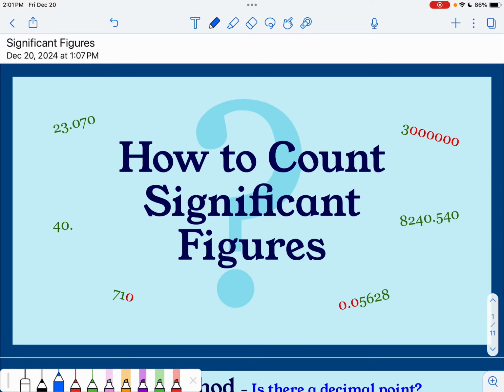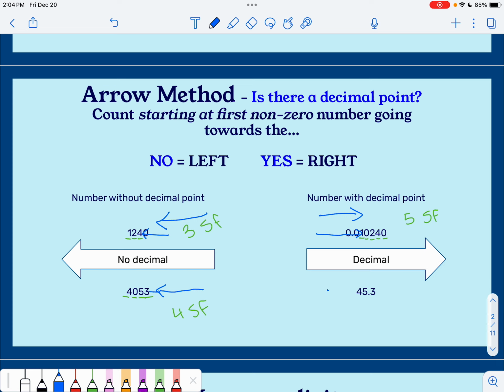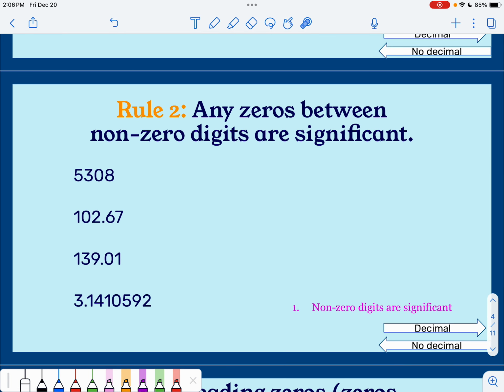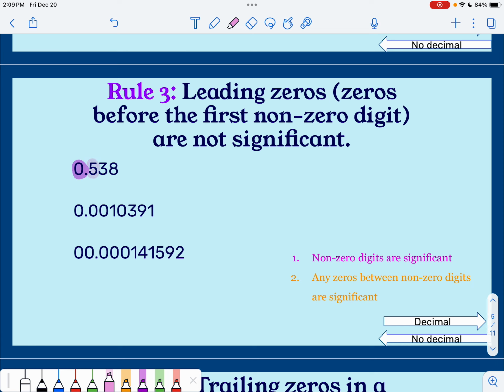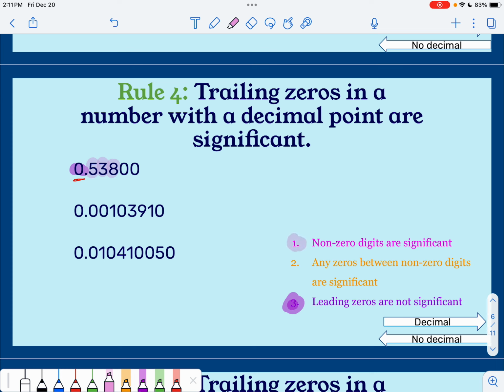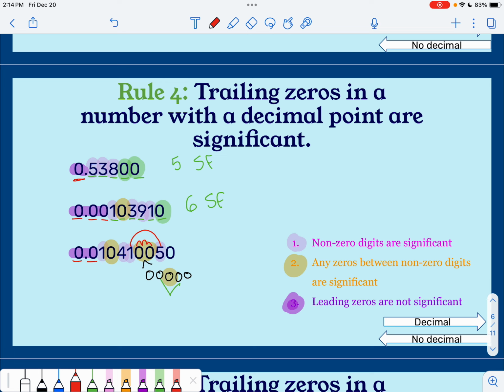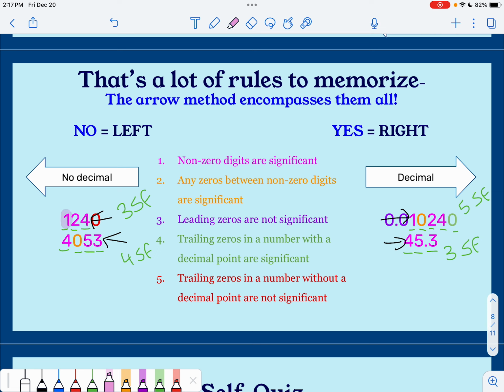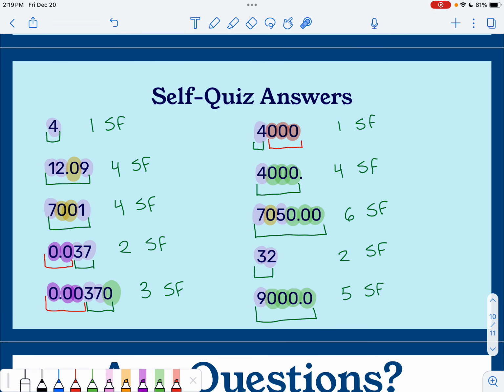How to Count Significant Figures | Detailed Explanation & Lots of Examples!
In this video, you'll get a clear, step-by-step guide to understanding how to count significant figures. Whether you're a beginner or just need a refresher, this video has got you covered with tons of examples to practice! Don't let significant figures trip you up—watch now and master them once and for all! 🔬✨

00:00 Intro
00:10 The Arrow Method
03:26 Rule 1: Non-Zero Digits
04:57 Rule 2: Sandwich Zeros
07:31 Rule 3: Leading Zeros
09:43 Rule 4: Trailing Zeros (w/ decimal)
13:17 Rule 5: Trailing Zeros (w/o decimal)
14:56 Combining Arrow & Rule Method
17:56 Self-Quiz